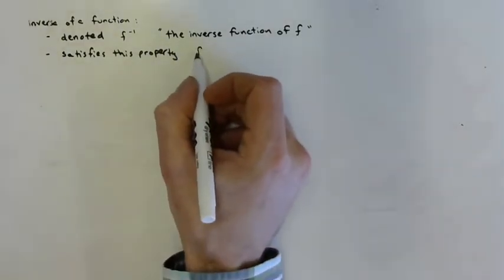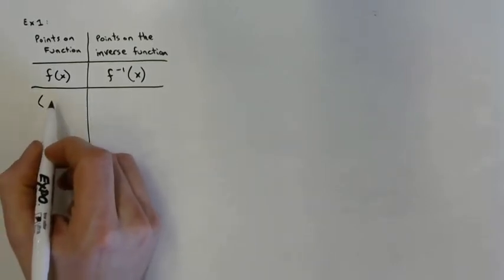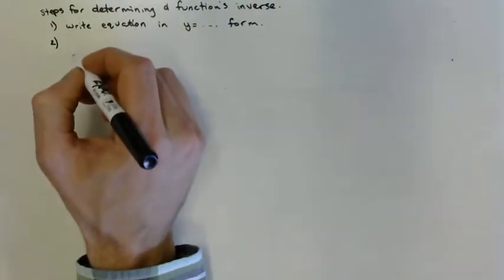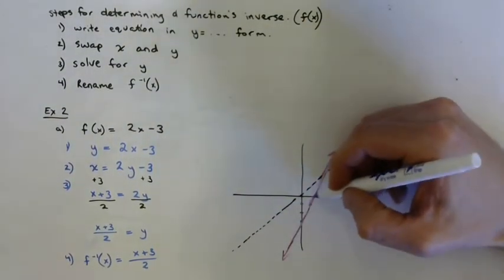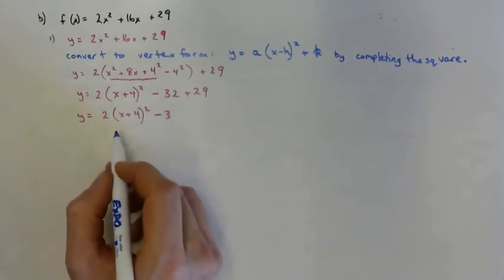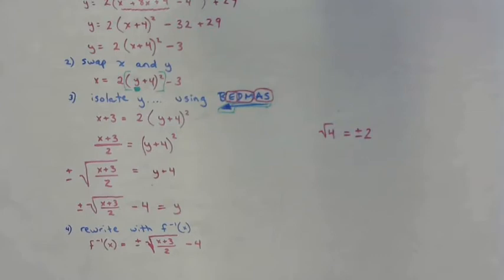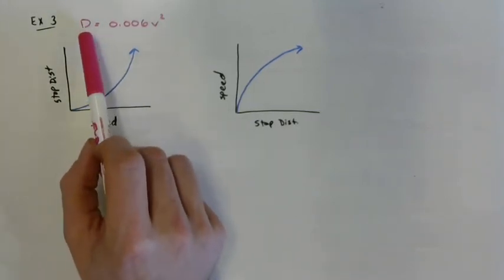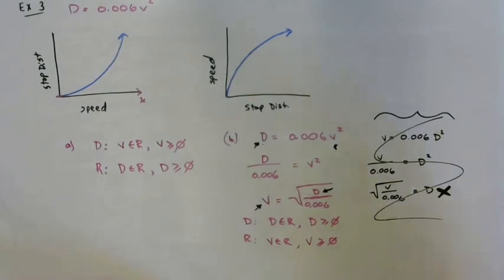2.7 - Inverse of a Function